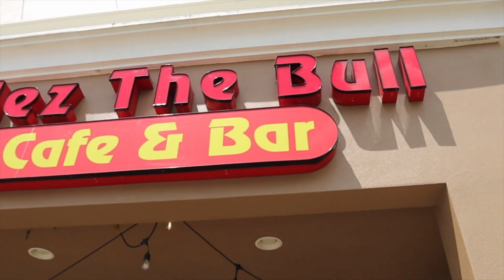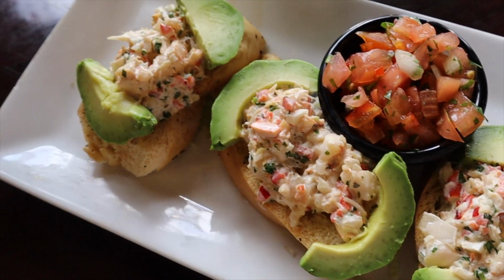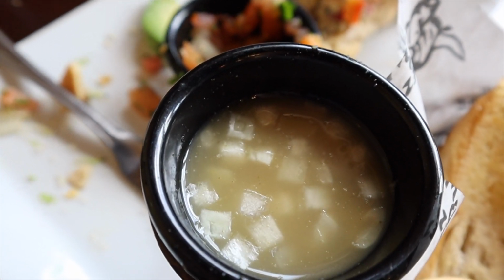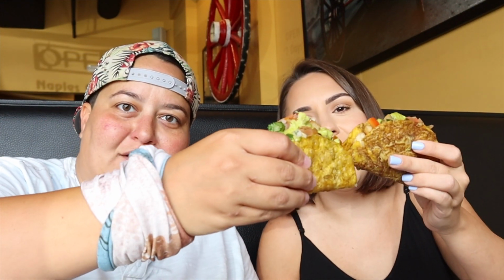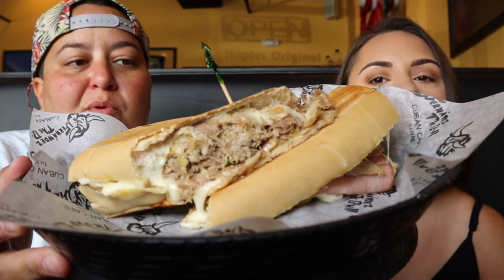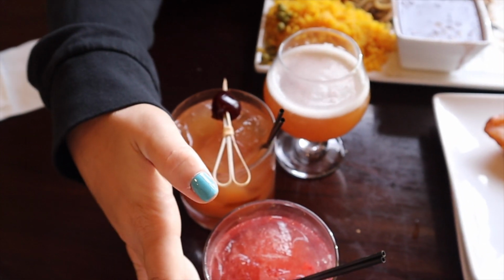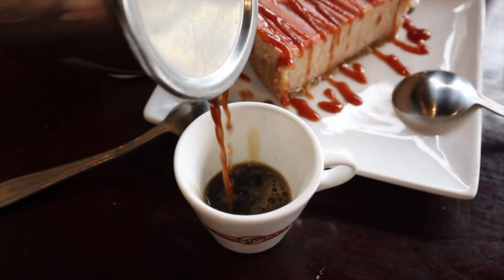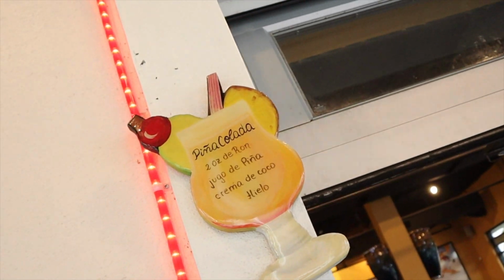Best Naples Florida Restaurants - Fernandez the Bull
Fernandez the bull has been a Naples staple for over 3 decades.

With an extensive menu that mixes old family favorites, new school editions, and tropical cocktails you’ll quickly feel like you’re on a vacation in Havana.

Whether you're a long time local, or on vacation in paradise, be sure to check them out! or updated menus and events.